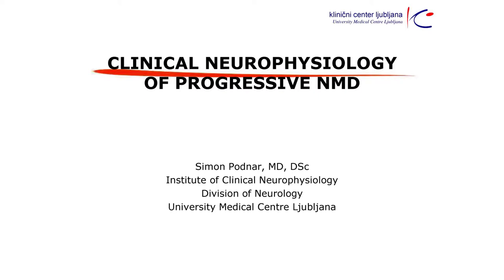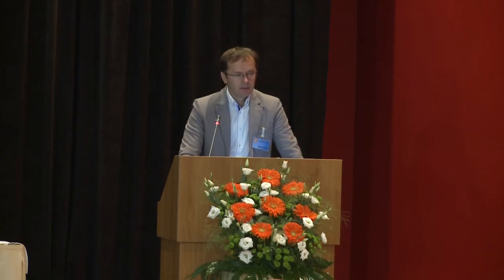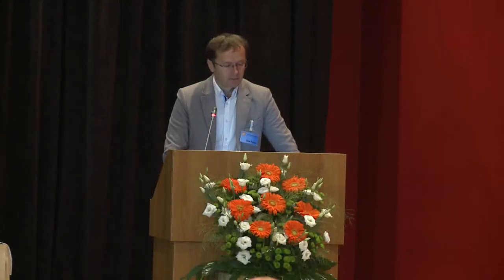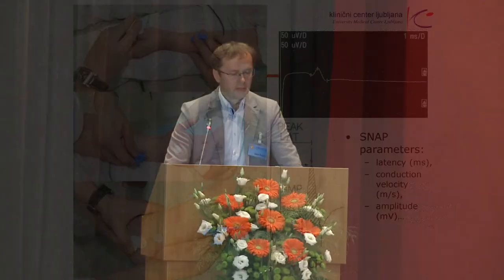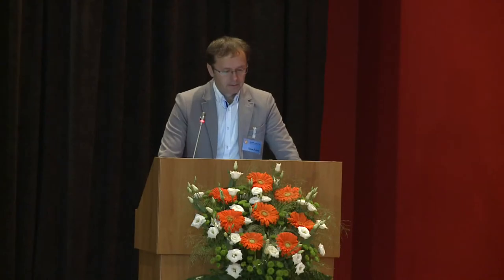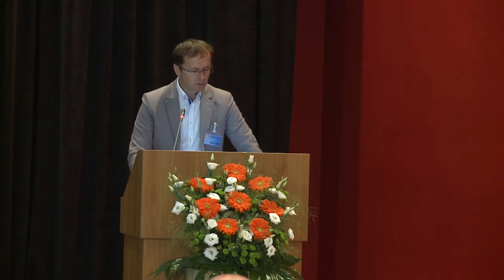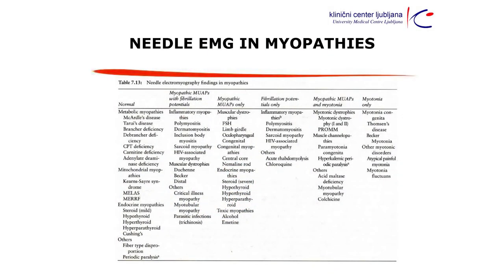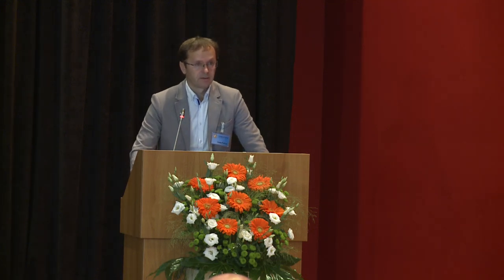Clinical neurophysiology of progressive NMD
prof. dr. Simon Podnar
The 44th AGM, 25 - 28 September, 2014 in Ljubljana, Slovenia